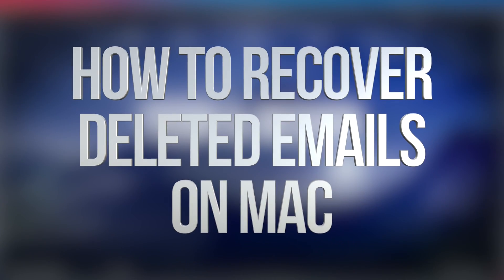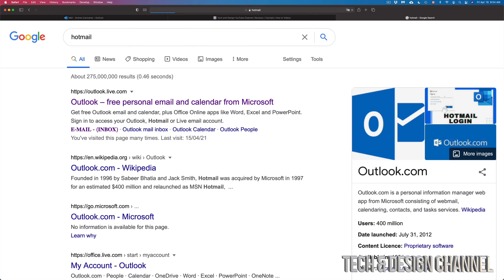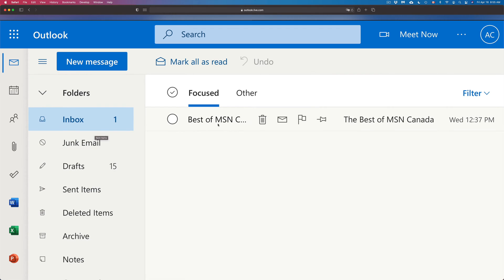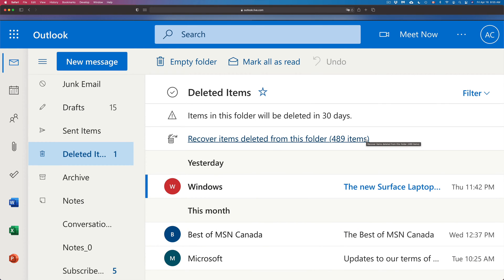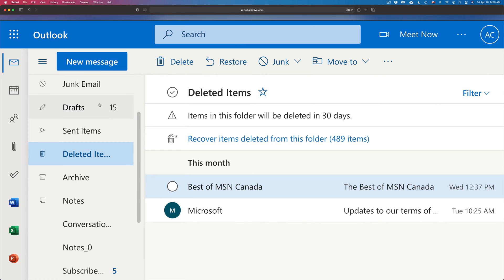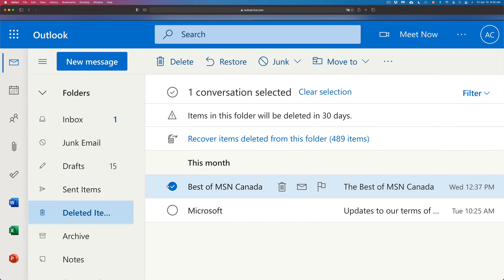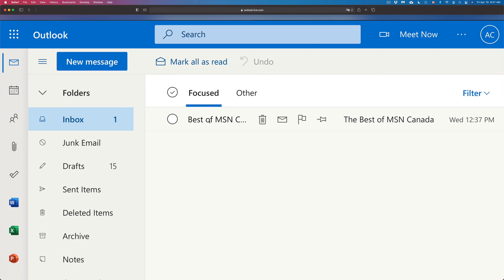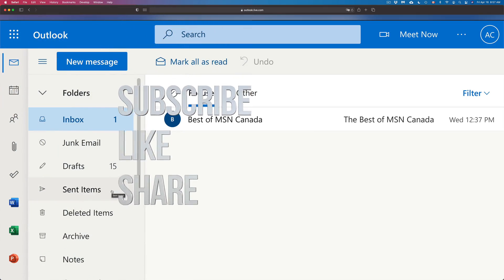How to Recover Deleted Emails on Mac 2021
Restore Deleted Emails on MacBook, iMac, Mac Pro, Mac mini